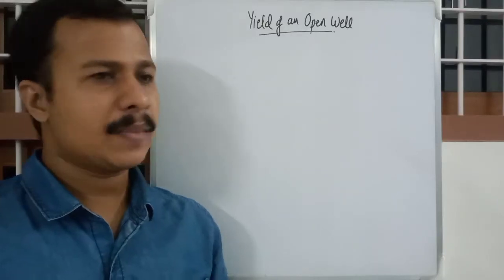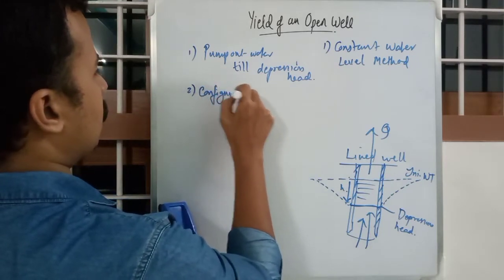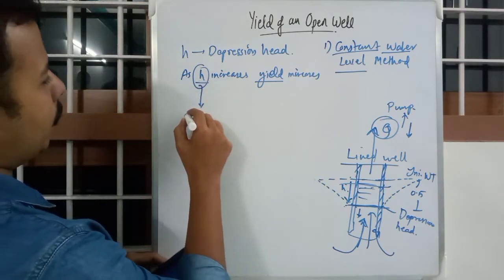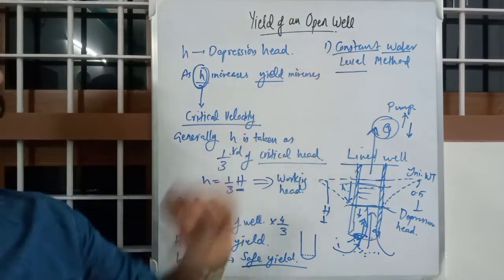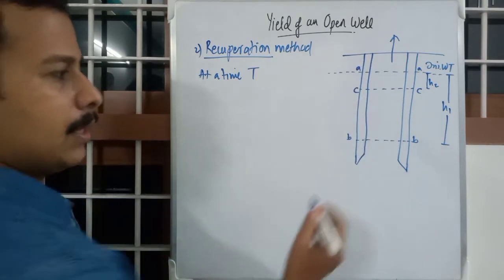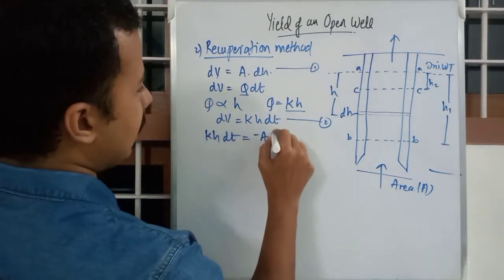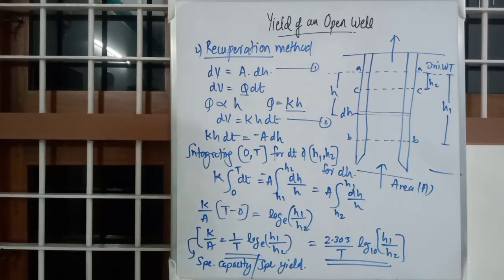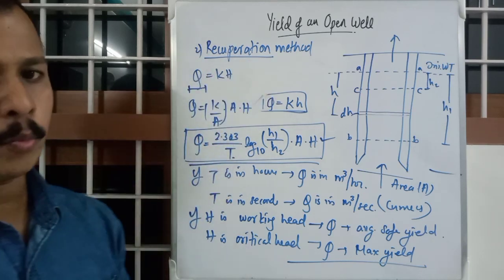Yield of an Open Well : Constant water level method : Recuperation method : WRE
Module 6